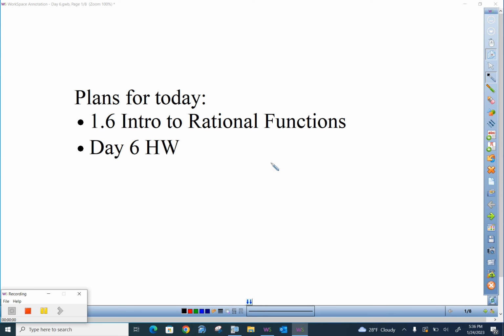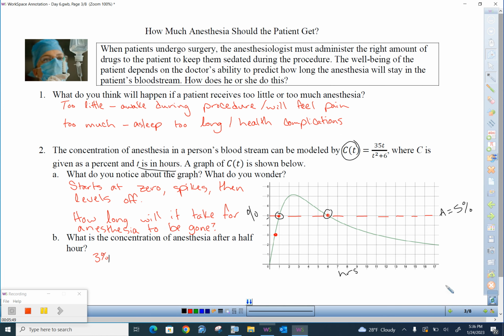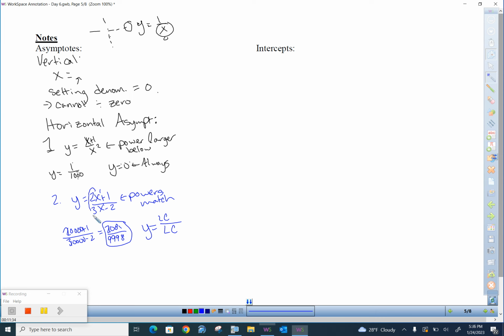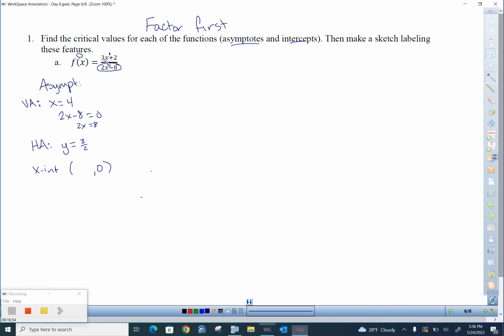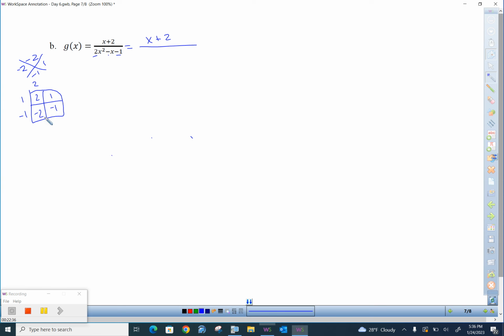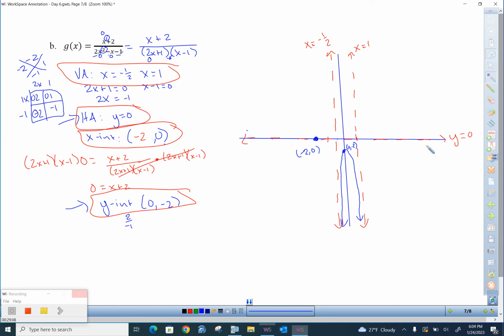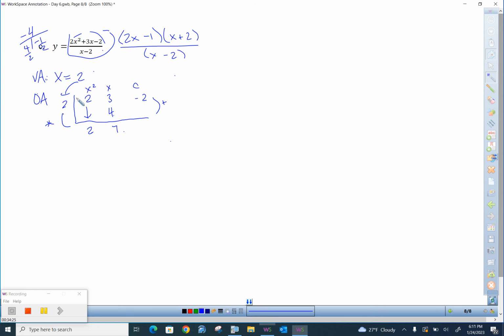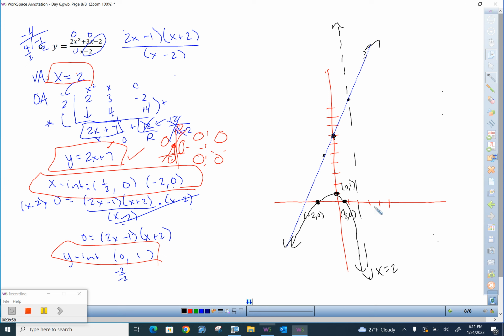Day 6 Rational Functions